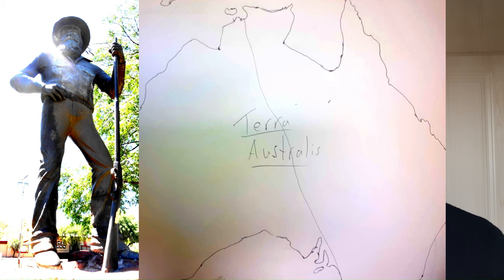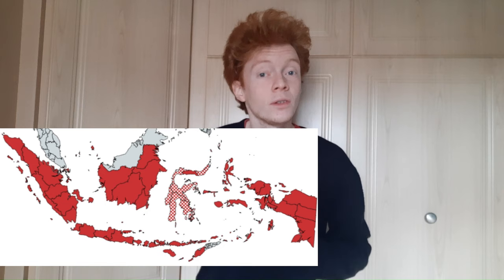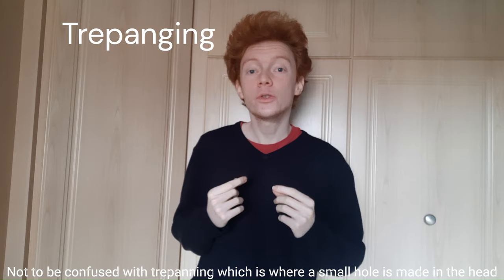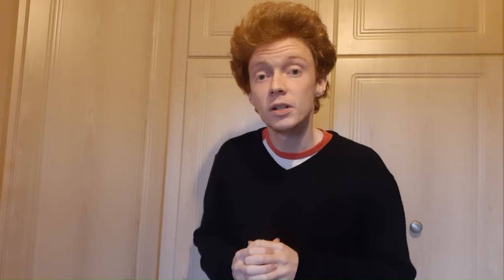The Worldwide/Multicultural City of Darwin, Australia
This is my Part 2 video on the influences on this most northerly city in Australia, Darwin. It wasn't just the British who made their mark on this continent; but also The Chinese, Afghans, Russians, Greeks and many more whom have made their mark on this great city. From coming to Australia to trade; to those seeking refuge from the aftermath of war. I hope this 15 minute video gives you an understanding that there is more than what is on the surface.